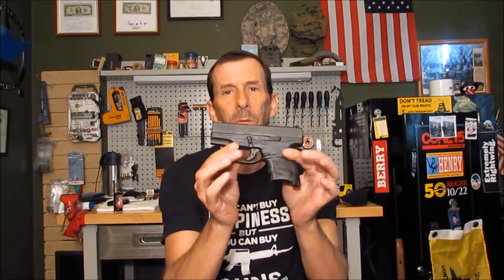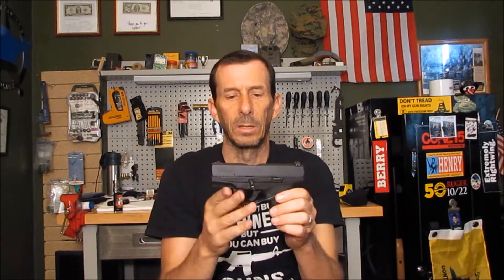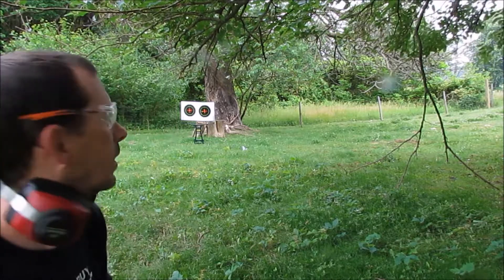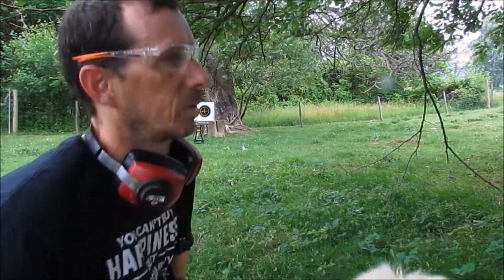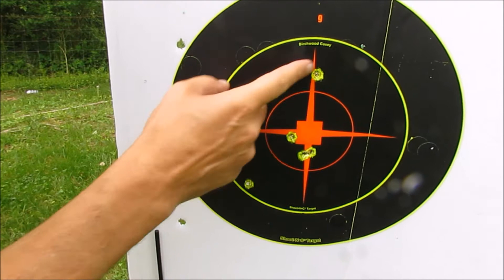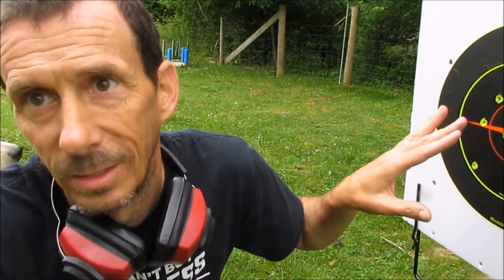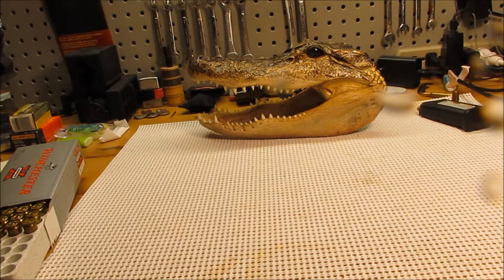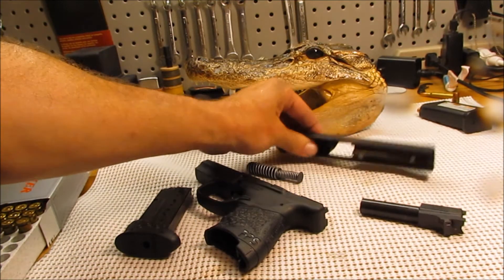Review of the Walther PPS 9mm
Taking a look at and shooting the Walther PPS 9mm